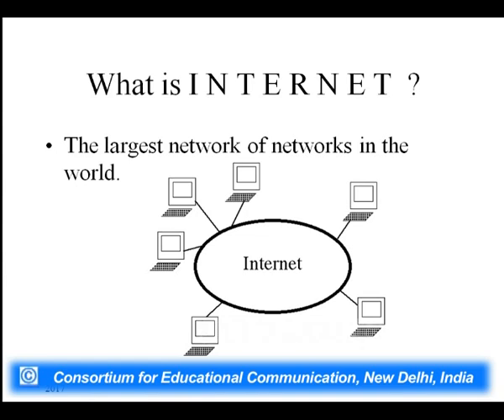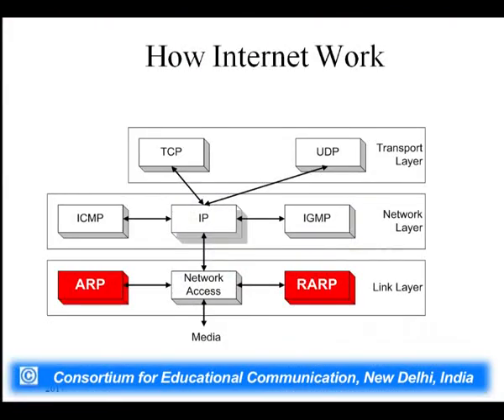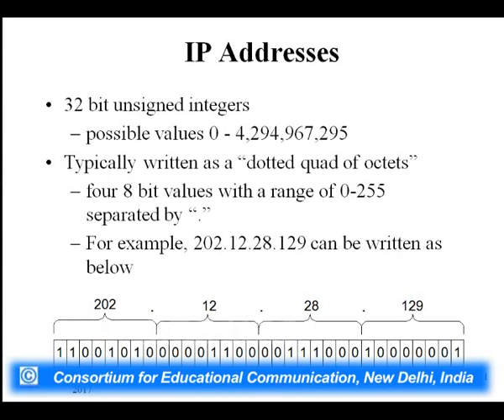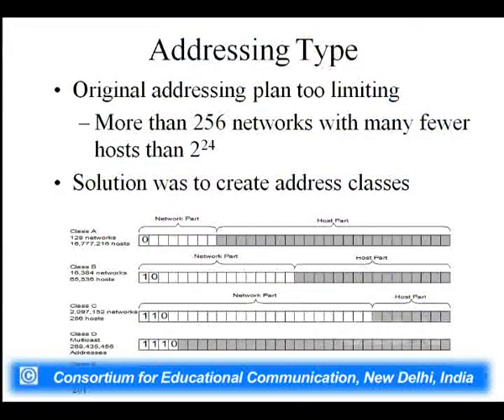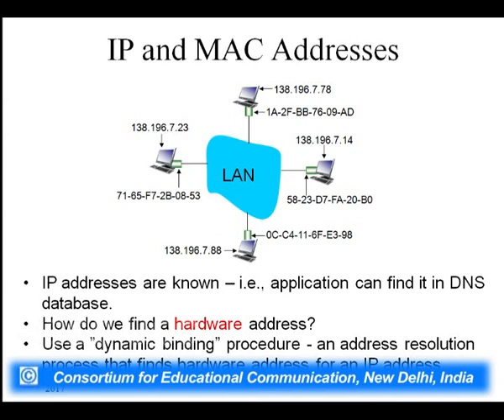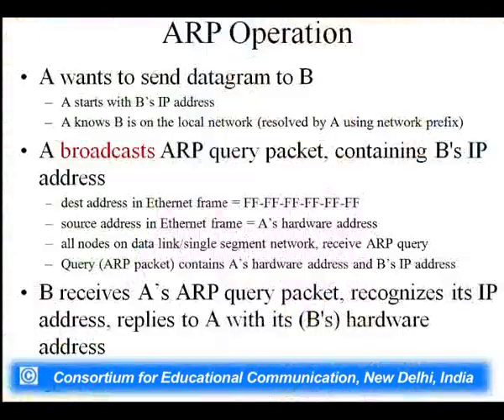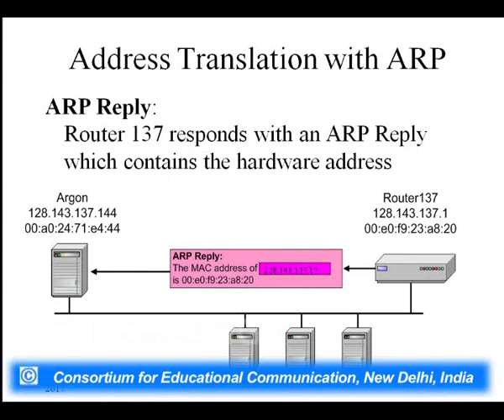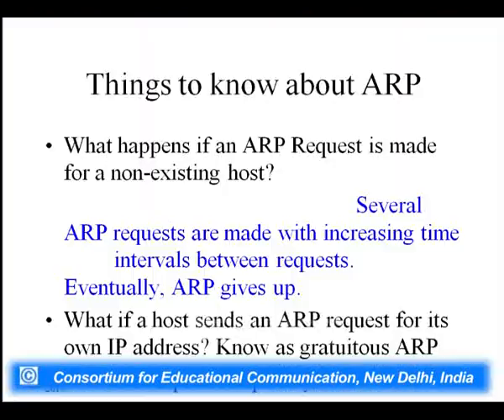Introduction to Internet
This Lecture talks about Introduction to Internet